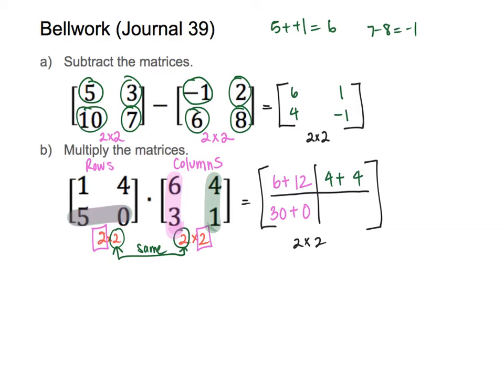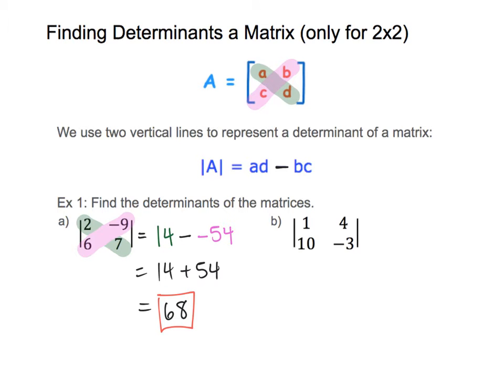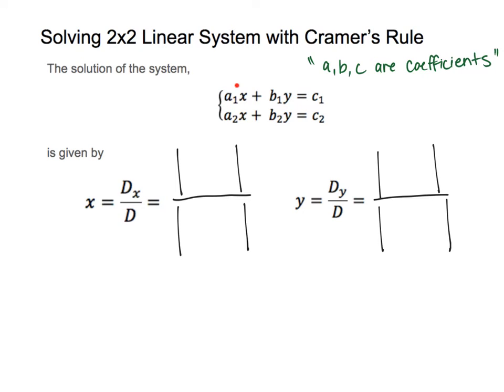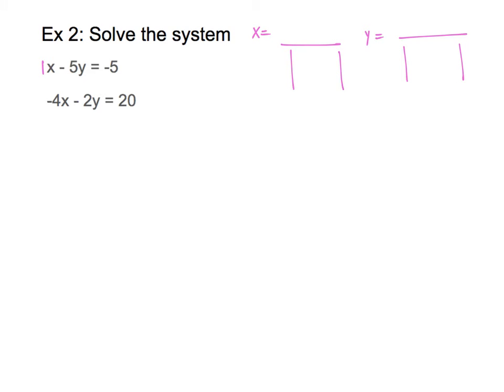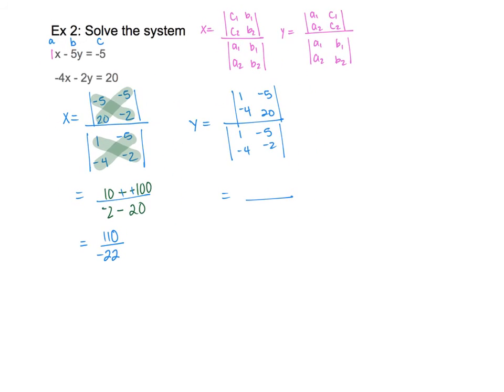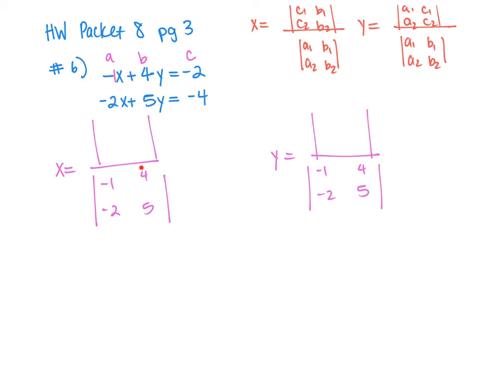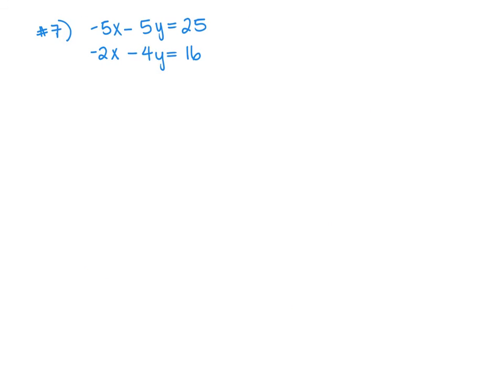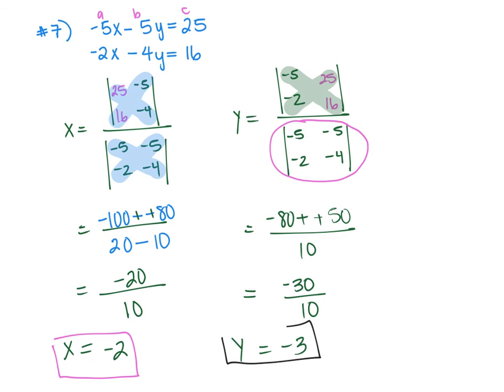Determinants & Cramer's Rule (Journal 39)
Journal 39:

In this video, students will learn how to find a determinant and use Cramer's Rule to solve a 2x2 system of equation.